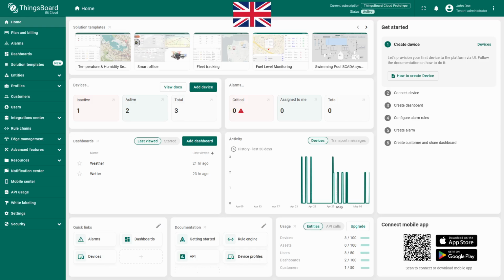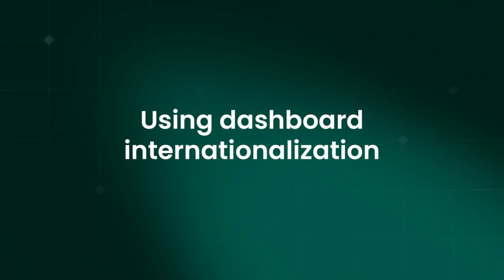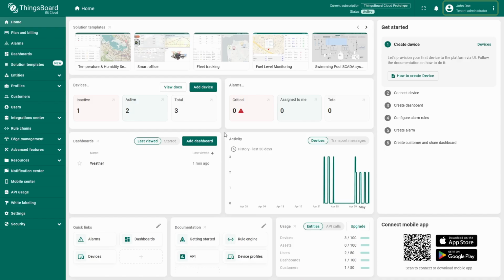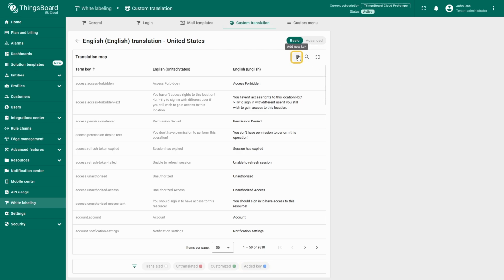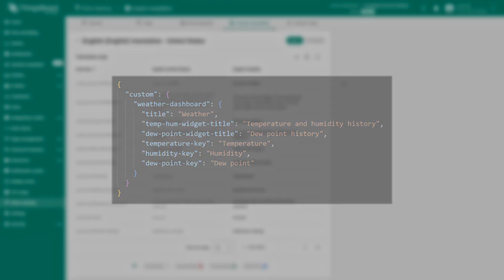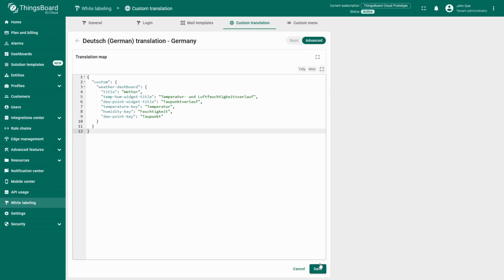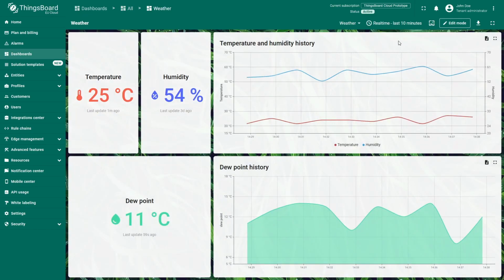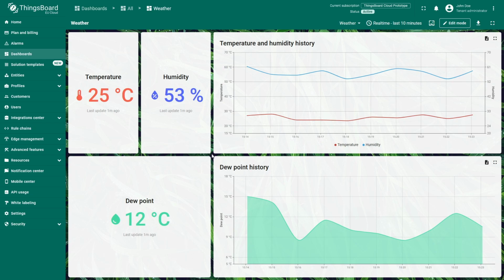🌍ThingsBoard IoT Dashboard Localization Tutorial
Want to make your ThingsBoard dashboards multilingual?
In this tutorial, we guide you through the IoT dashboard internationalization process using ThingsBoard's Custom Translations. Learn how to customize your dashboard titles, widget labels, telemetry keys, and more — so users from different regions can experience an interface in their own language.

Whether you're supporting global clients or customizing ThingsBoard for local teams, this step-by-step walkthrough will help you get up and running with internationalization quickly and efficiently.

⏱️ Timestamps:
0:00 What is ThingsBoard Internationalization?
0:38 Purpose of Custom Translation
1:32 Editing Translations
2:52 Speeding Up With JSON Snippet
3:59 Adding i18n Keys to the Dashboard
5:37 Reviewing the Results